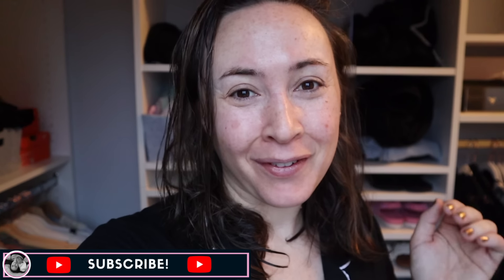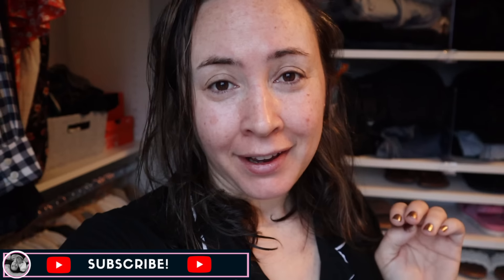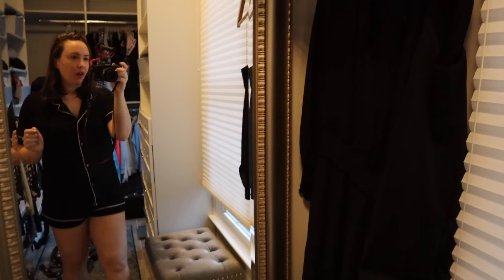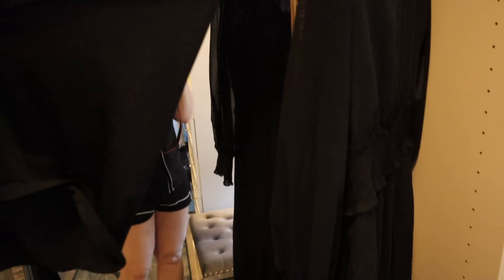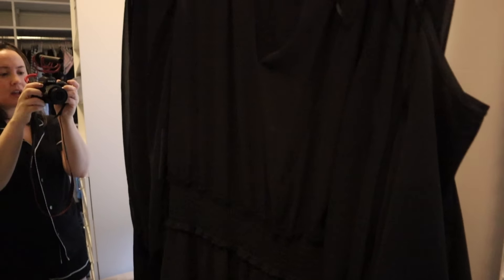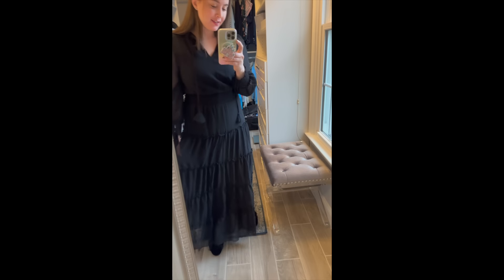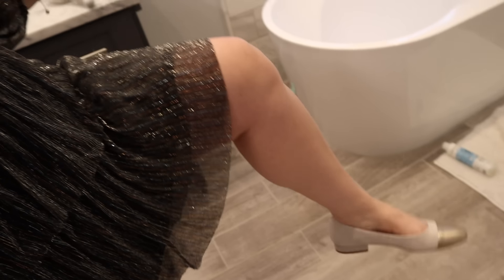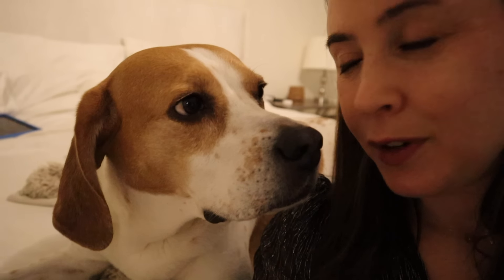Get Ready with Me for a Bat Mitzvah!!!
It's time to celebrate a bat mitzvah in our family and you're invited to get ready with me!

Makeup organizer